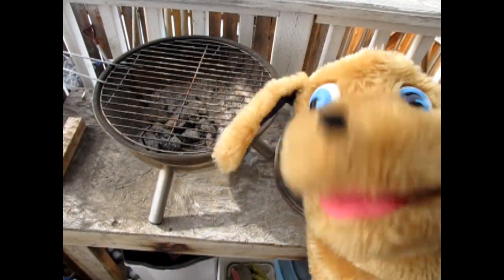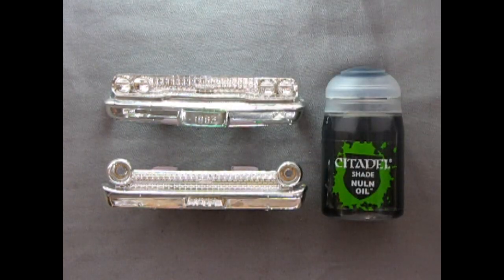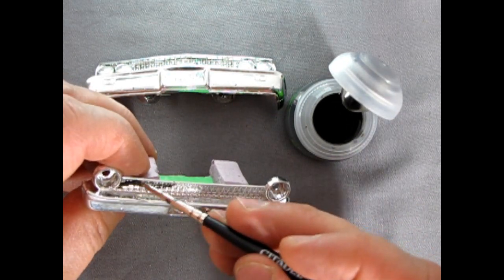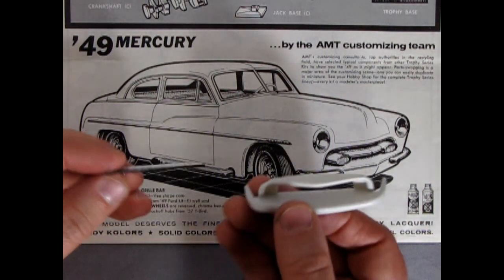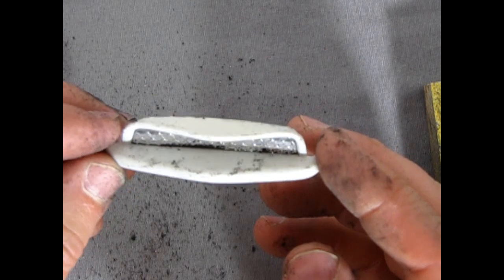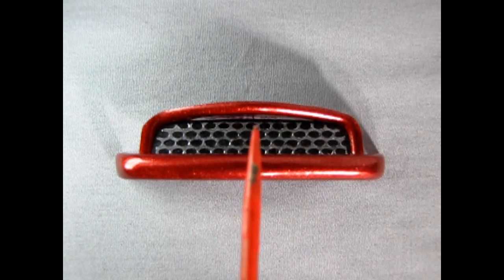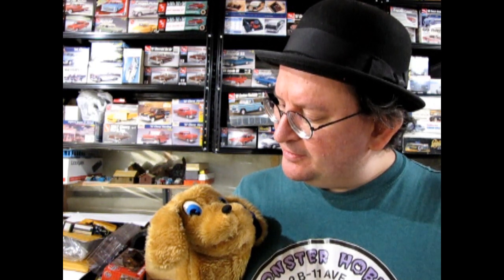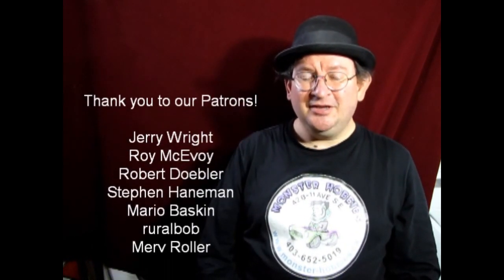Model Car Garage Tips and Tech - How to Apply A Black Wash To Your Model Car Grilles and Wheels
Have you ever wondered how to get a realistic  finish on your model car grilles and wheels?

In today's Monster Hobbies Model Car Garage Tips and Tech we will show you how to apply a black wash to your model car grilles and wheels. This is a model car how-to video that I hope will help you learn a new model building skill.

Video Chapters :

0:00 - How to Apply A Black Wash To Your Model Car Grilles and Wheels intro with Danny
0:38 - A look at our grilles, paint brushes, paint, paint palate and water dish
2:11 - Starting our black wash project
3:21 - Applying the Citadel Nuln Oil to our 1963 Ford Galaxie grilles
7:11 - Applying the Citadel Nuln Oil to our wire wheels
8:47 - A look at customizing model car grilles
10:13 - Starting our custom grille project - 1949 Mercury grille into a 1950 Ford Shell
15:51 - A look at the finished grille project and Danny's opinion on the project
16:22 - A look at the finished 1963 Ford Galaxie with black washed grilles
17:37 - A look at the 1950 Ford Grille housing in an AMT 1949 Ford Coupe
18:22 - Video wrap-up and what's coming for next week with Danny the Dog
20:43 - A Shout-out to Rick Zinck and reading of his postcard - video wrap-up
22:32 - A shout-out to my Patreons and video ending.

For this project, you will need the following :

1.) Model car grilles and wheels
2.) Fine tipped and medium tipped paint brushes
3.) Acrylic paint such as Citadel / Games Workshop, or Tamiya - We are using Nuln Oil and Abaddon Black
4.) A bowl with water for thinning the paint and cleaning your brush
5.) A plate to use as a paint mixing palate

The first part of this video shows you the steps to follow to use the Citadel Nuln Oil Shade Paint to darken the recesses of your grille.

The second part of the video shows you how to apply the acrylic paint to the model car wheels and how to clean up your painting equipment.

If you have used this technique or something similar to built your model kit, please show us your pictures on our Facebook

You may ask yourself "Where can I purchase model car kits?".

We hope it will help you out on your future model car builds.